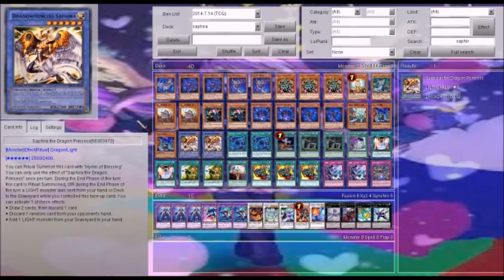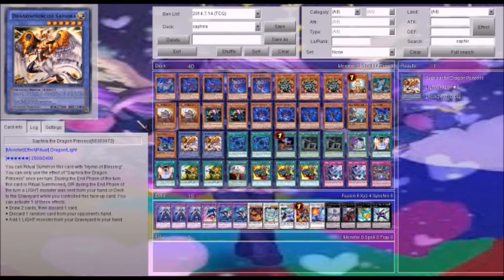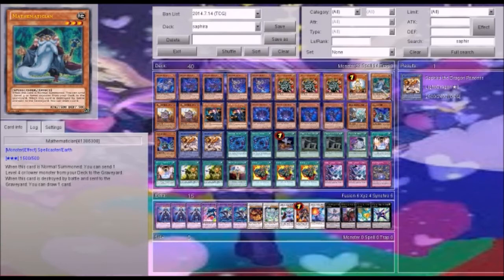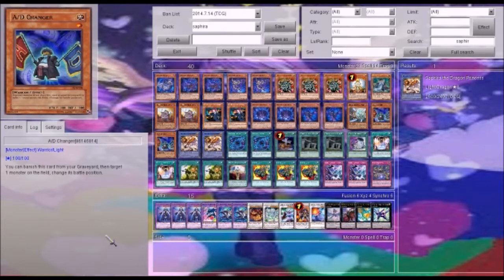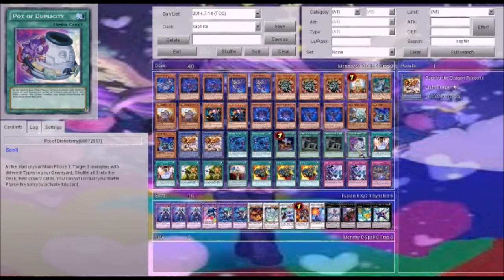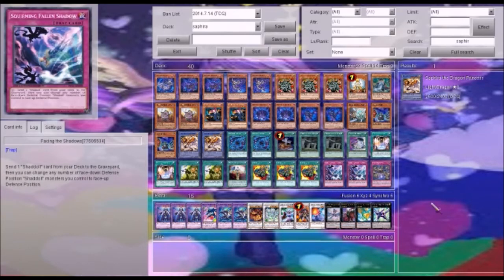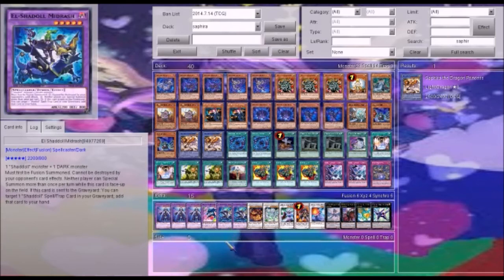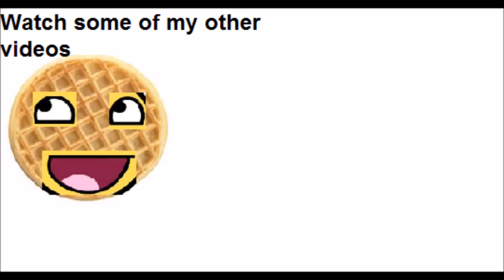Saphira deck profile; Shaddoll rituals!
Most of this deck can be found in duelist alliance, so this very well could be a budget deck. But either way its still very fun and in one regard more powerful then shaddolls!